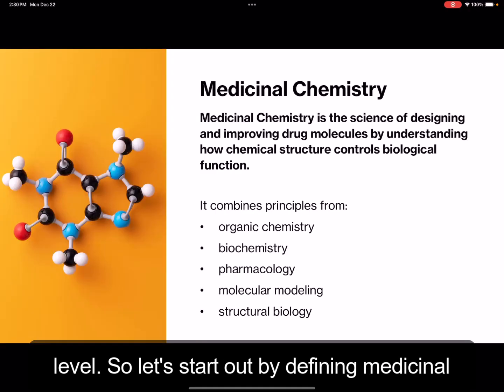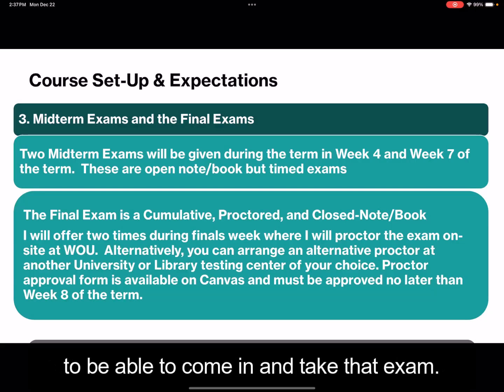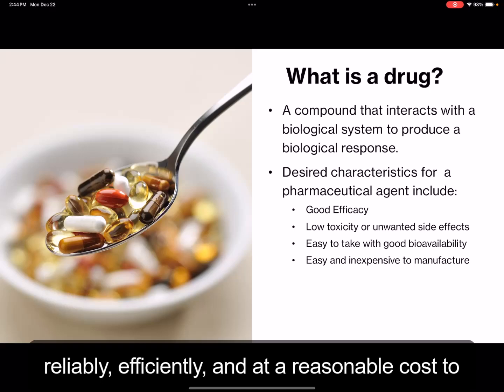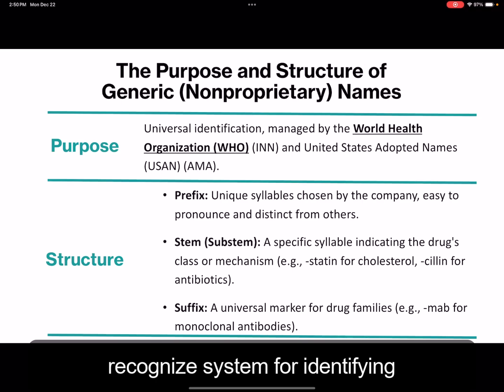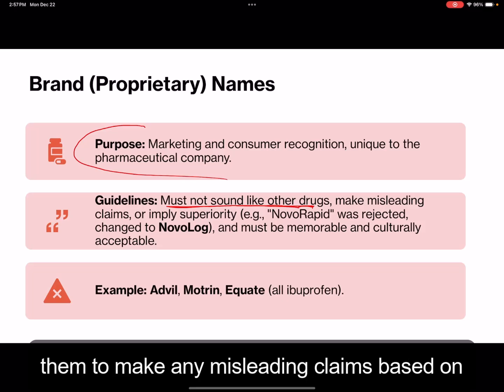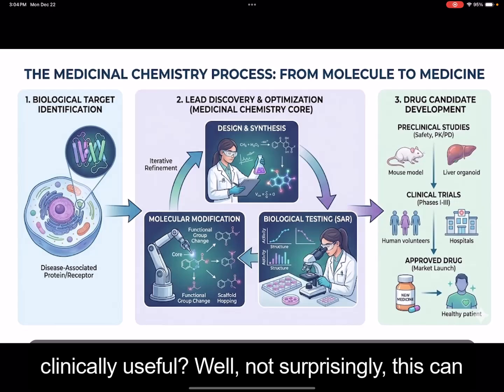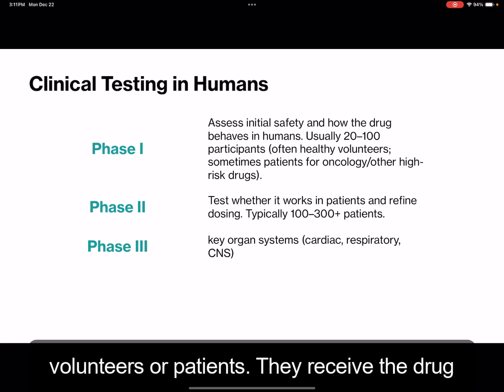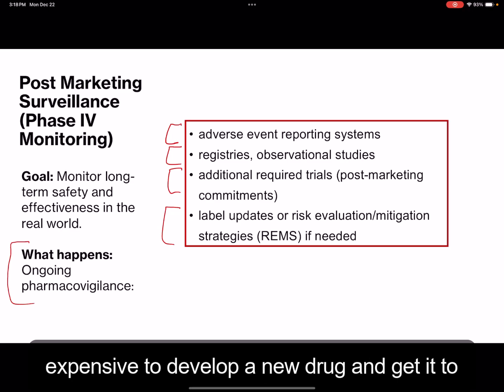CH322 Week 1 Lecture 1 - Introduction to Medicinal Chemistry and Pharmacology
Students learn what defines a drug and why dose determines whether a compound functions as a medicine or a poison. The lecture distinguishes medicinal chemistry—focused on the design and optimization of drug molecules based on structure–property–function relationships—from pharmacology, which explains how drugs act on the body (pharmacodynamics) and how the body processes drugs (pharmacokinetics). Students are introduced to drug naming conventions (chemical, generic, and brand names) and the importance of standardized generic names for safety and global consistency. The lecture concludes with an overview of the drug discovery and development pipeline, highlighting why bringing a drug to market is a long, expensive, and high-risk process involving preclinical testing, multiple phases of clinical trials, and post-marketing surveillance.